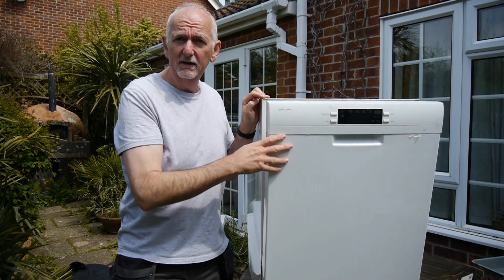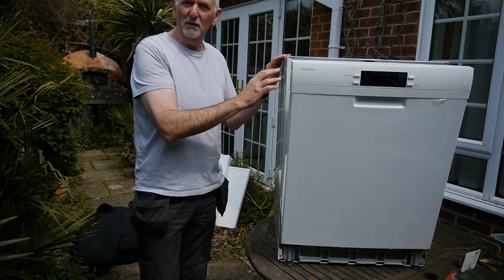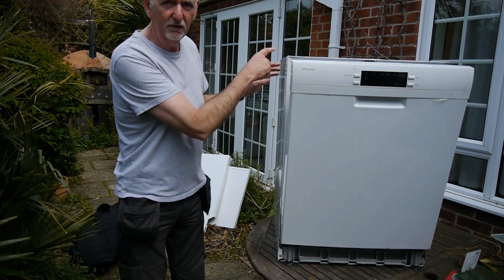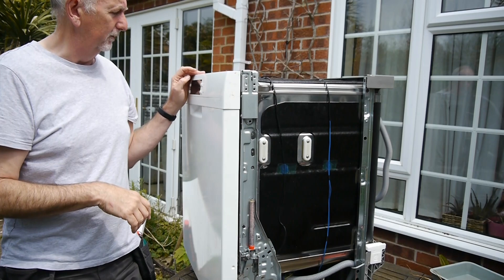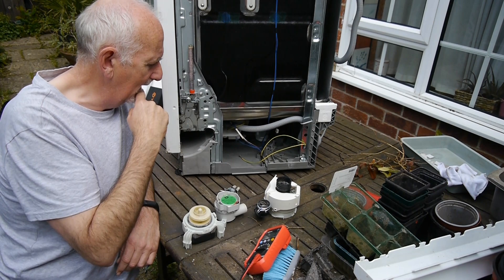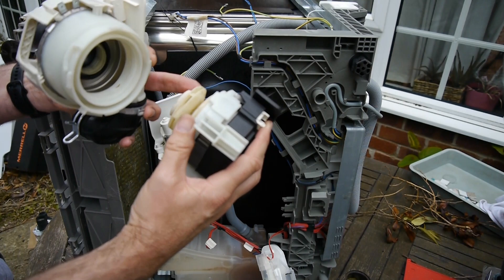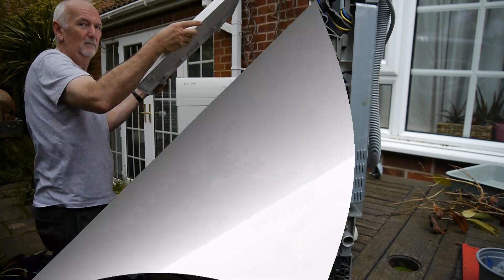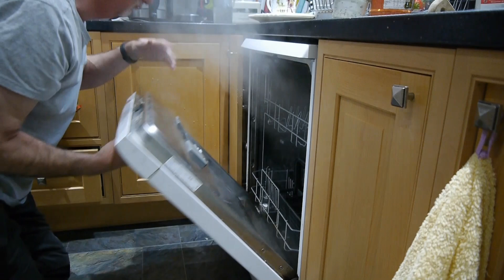How to repair a Dishwasher that is not heating up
This video shows how to repair a dishwasher that is not heating up. It is a John Lewis machine, which is branded AEG, Electrolux, Zanussi